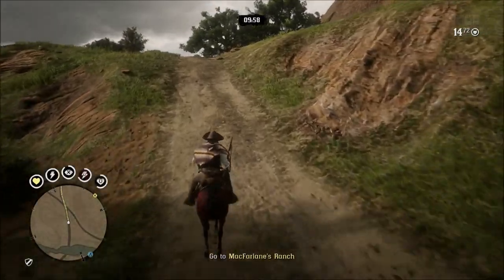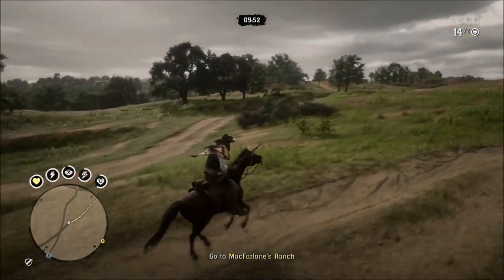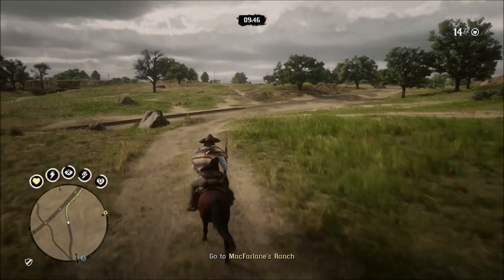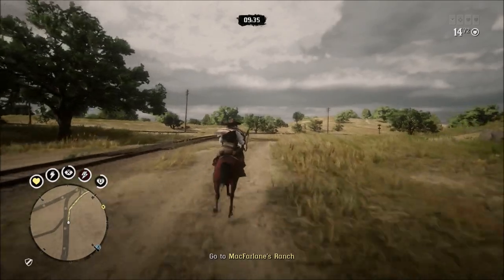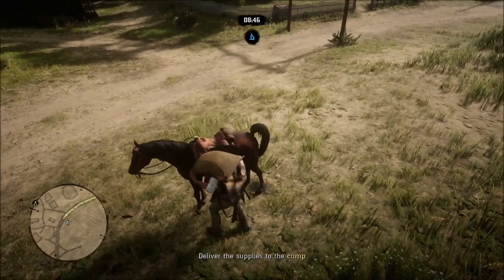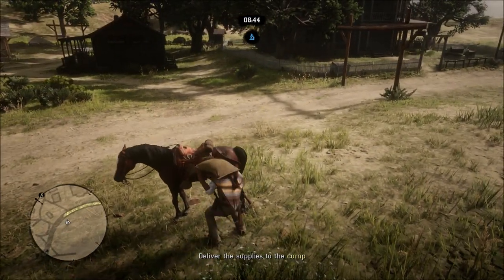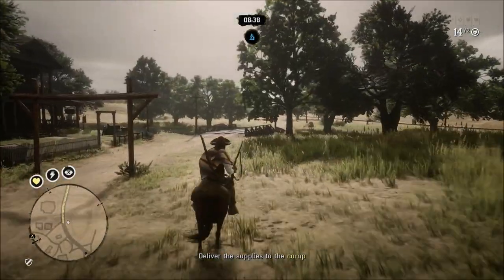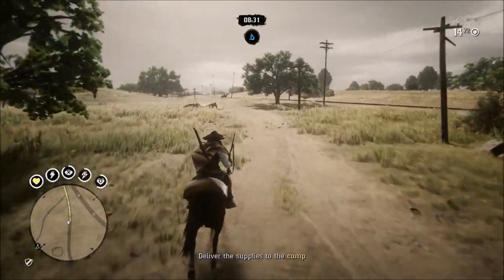New This week In Red Dead Online | Week 10-1-19 | Red Dead Redemption 2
This week in red dead online. New bounty, collector event and free aim series.